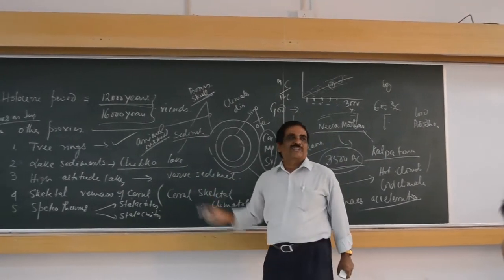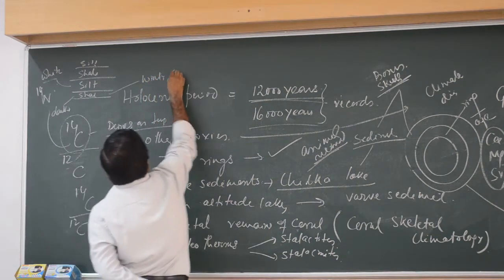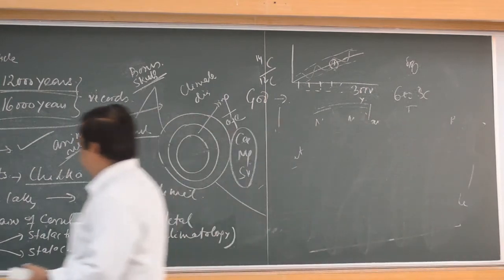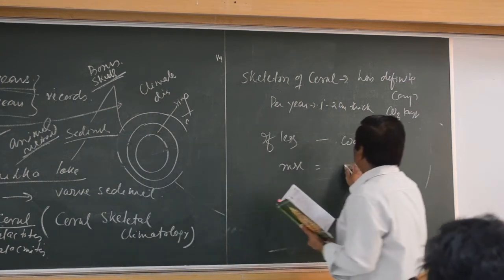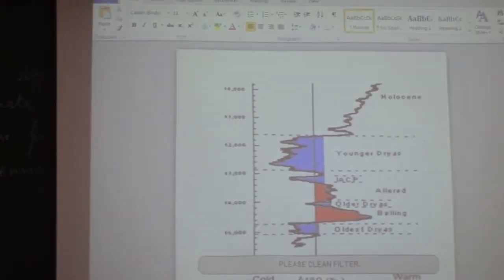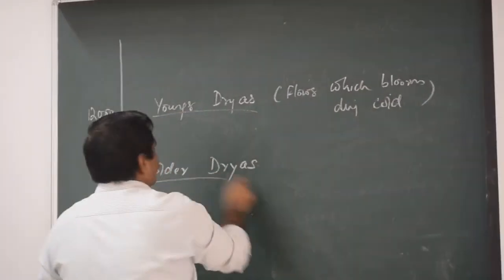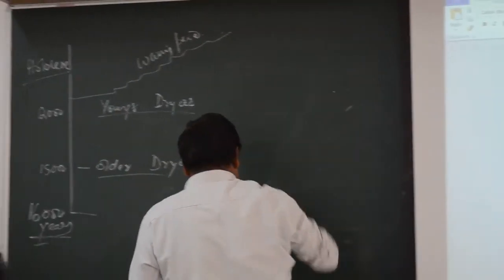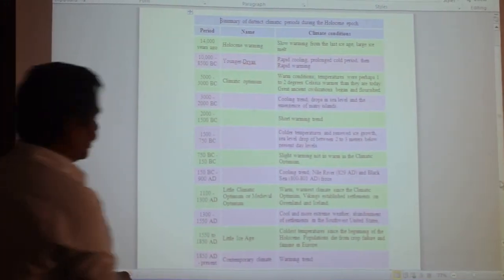Climate Geology Class_19 Part_2 by Prof. T.K. Biswal, IIT BOMBAY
This is purely a natural class room recording. No editing has been done. The whole lecture was given by Prof. Tapas Kumar Biswal, Indian Institute of Technology Bombay. Course GS-540 (Climate Geology).